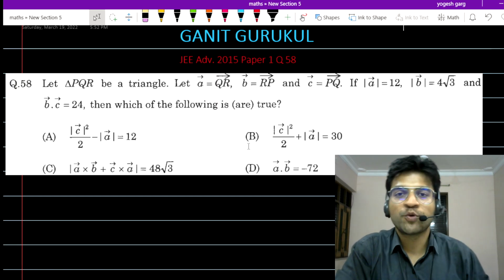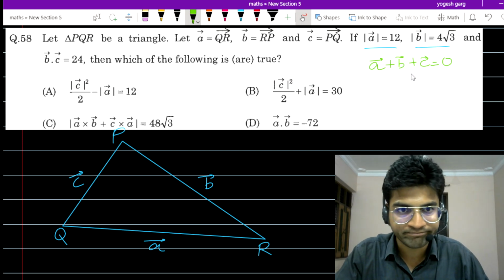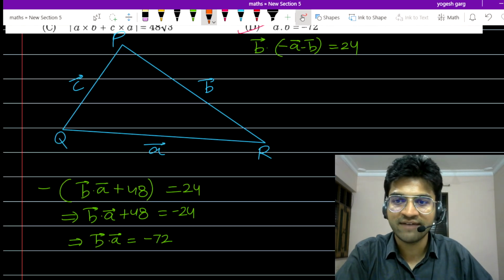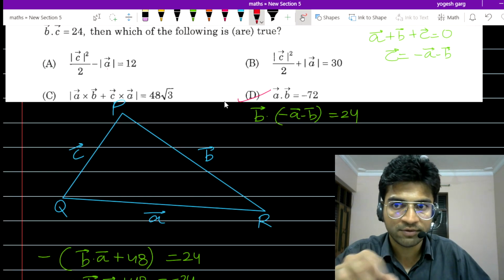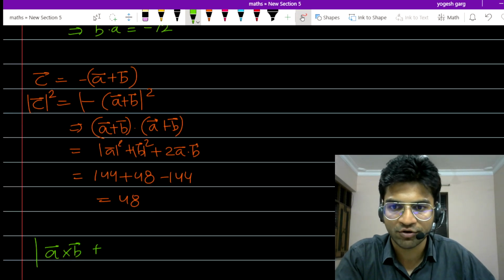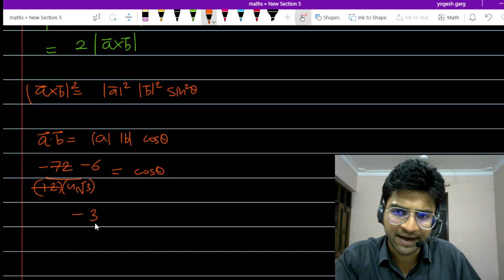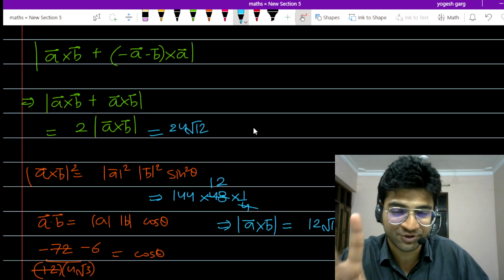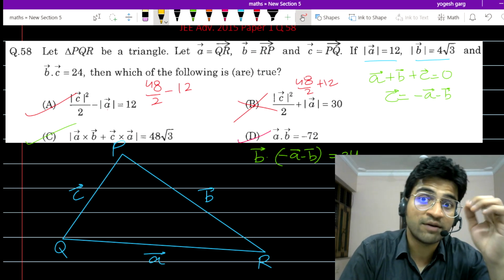Previous Year JEE Advanced 2015 Paper1 Q58 based on Vectors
Hi!, In this video I've discussed JEE_Advanced_2015 Paper_1_Q58 based on Vectors